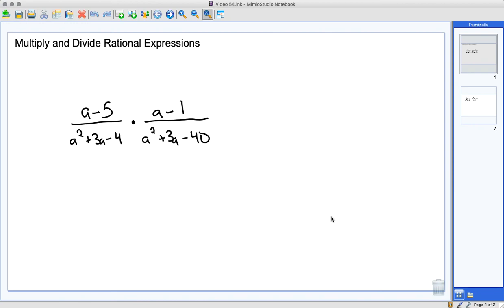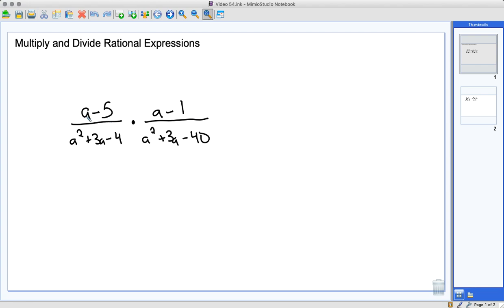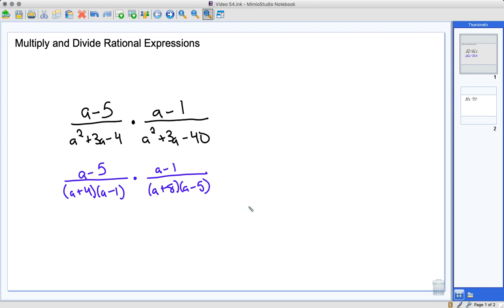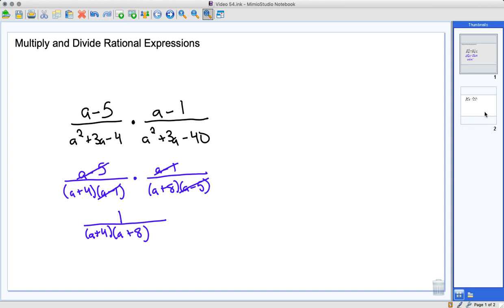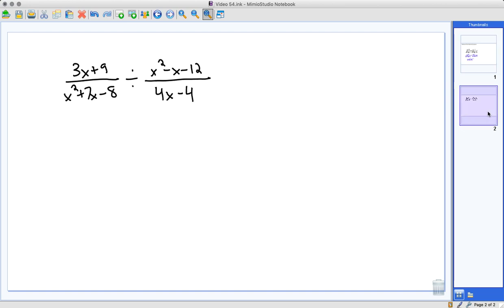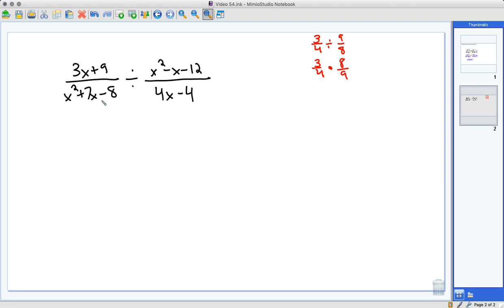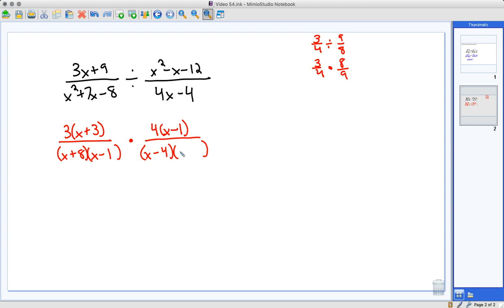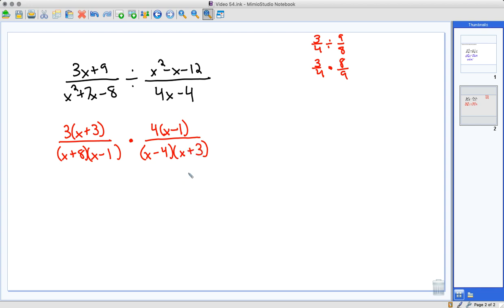Algebra 1 Section 12.5